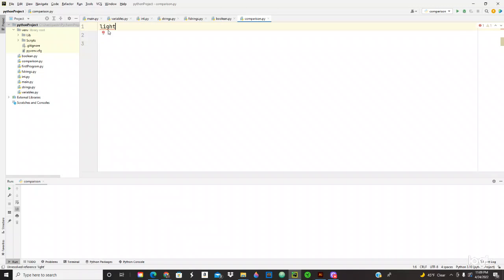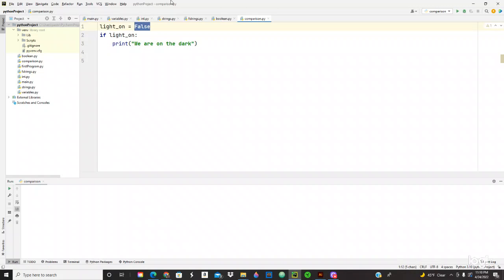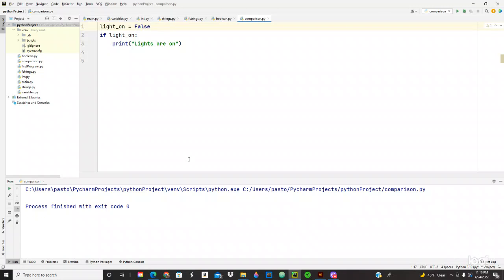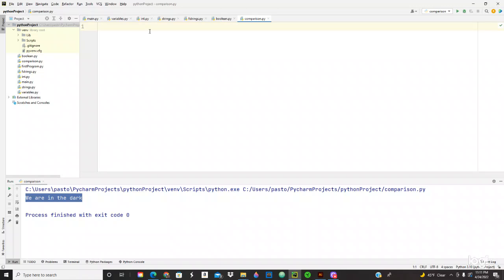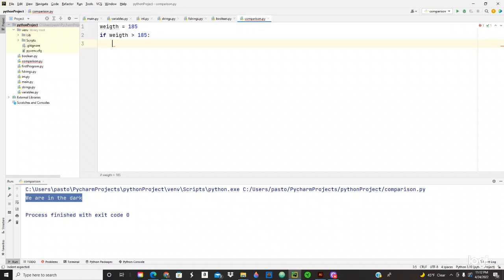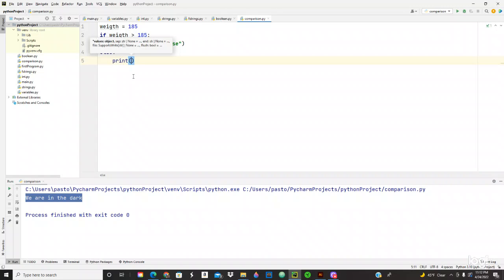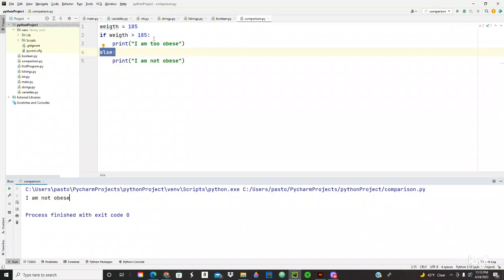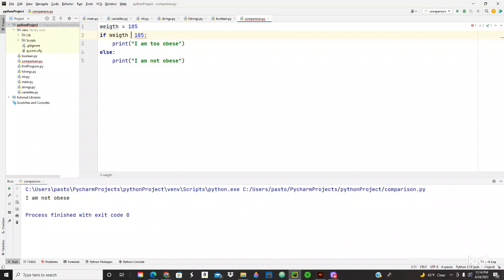Learn Python Programming (for non-programmers) - Comparison and Else Statements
This was a very short tutorials about Comparing Booleans by using if/else statements.